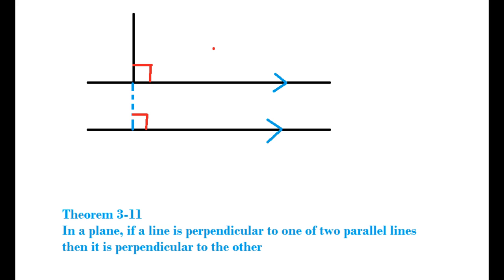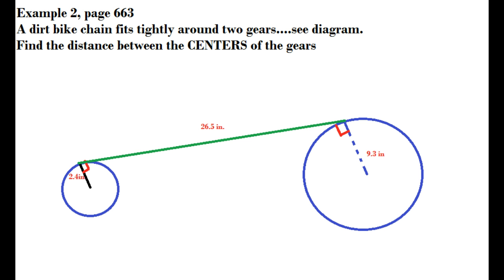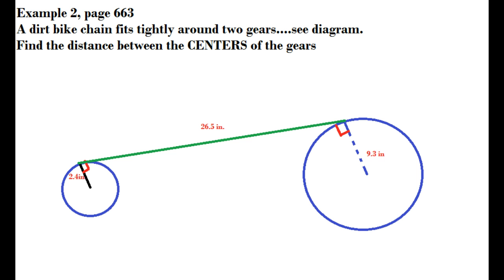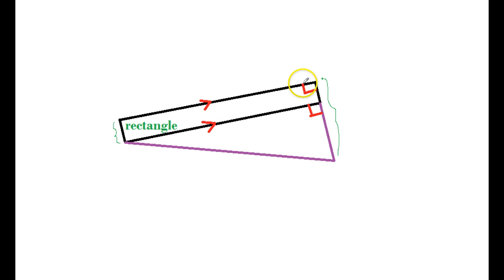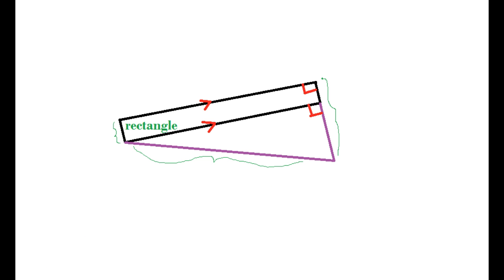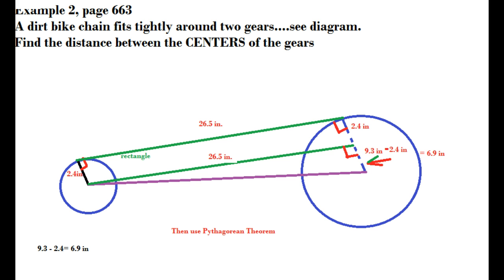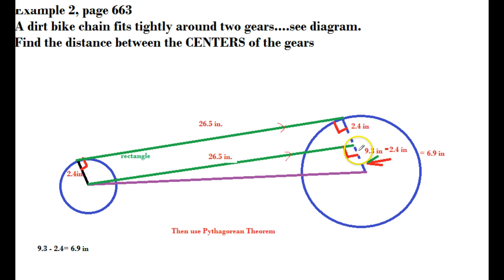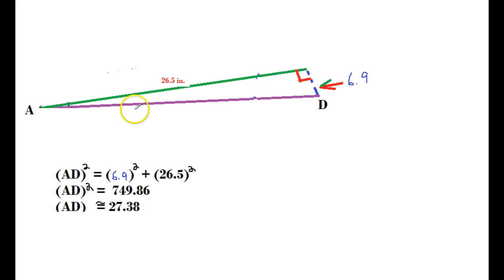tangent line problem gears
tangent line problem with bicycle gears